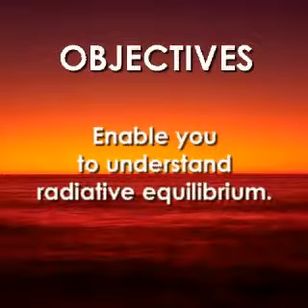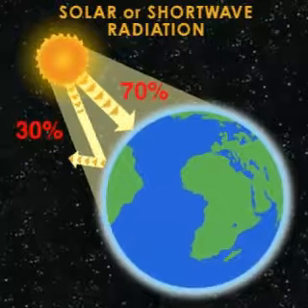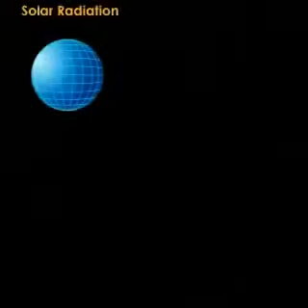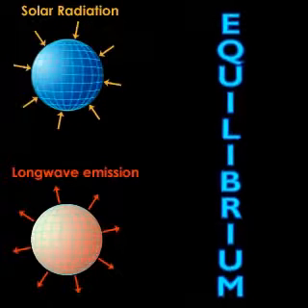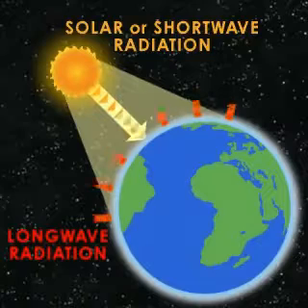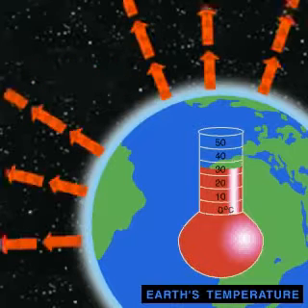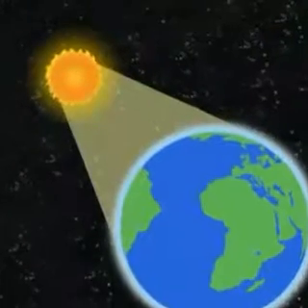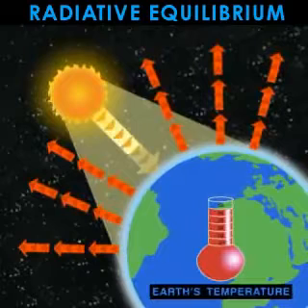The Earth's Energy Balance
earth